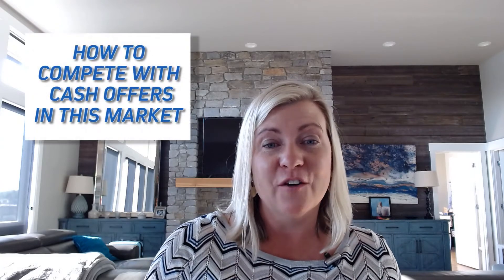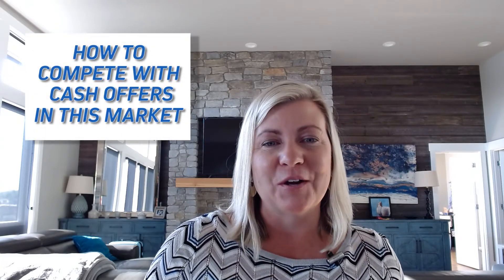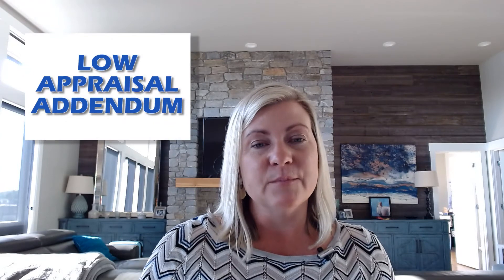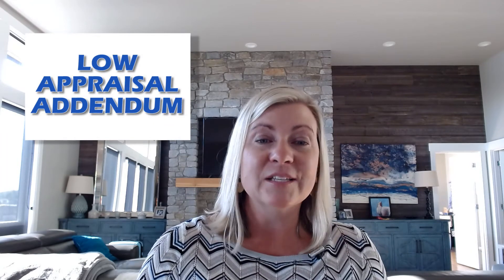4 Tips for Competing Against Cash Buyers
Today’s homebuyers are facing an extremely competitive market. With so many cash buyers out there offering quick closes and few contingencies, my team has had to use a few different strategies to help our homebuyers win. One of them is offering an extended rent-back to the seller so that they have ample time to find their next property. This could be the kind of thing that sets you apart from the competition. To learn more, watch this short video.

Kelli Lang, Managing Broker & Listing Agent
Team Kelli Lang
RE/MAX Gateway

Looking to buy a home?

Looking to sell a home?